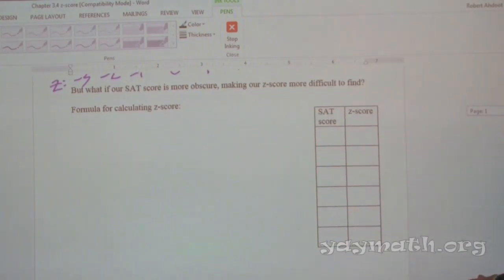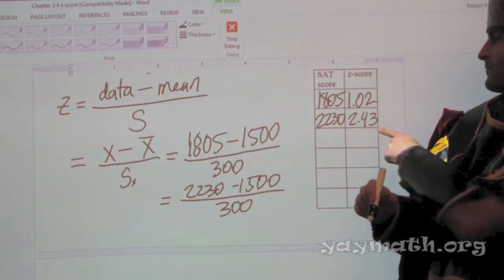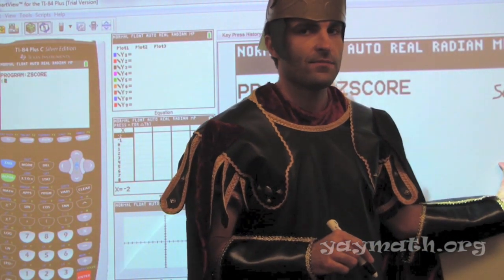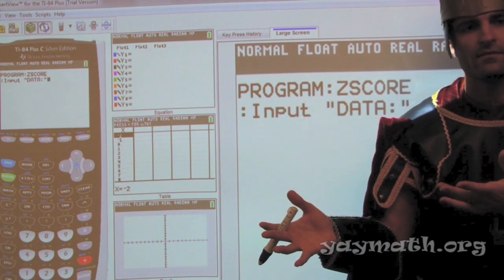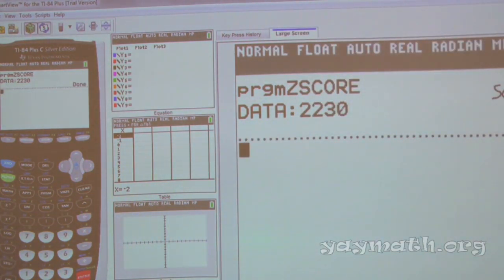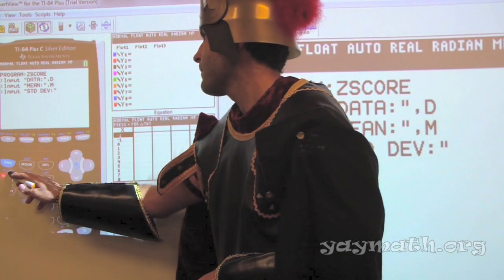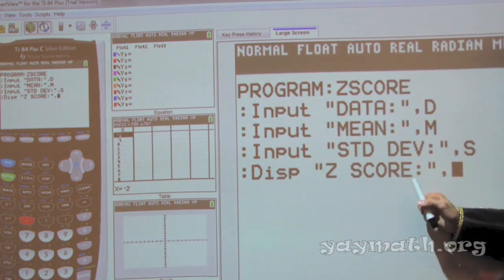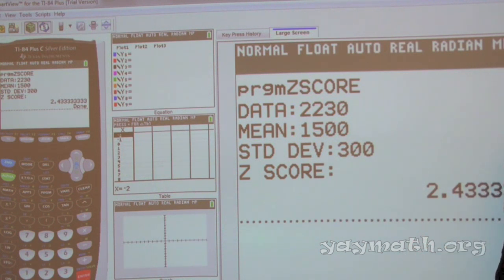Statistics - Z-score programming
Following a separate video that introduced z-score, the "Roman Numeral" character is back for an exciting lesson on how to program the TI-83, TI-84, TI-89, or the TI-Nspire calculator to obtain the z-score for us! Next stop, a Silicon Valley programming job? You be the judge. YAY MATH! (HD)